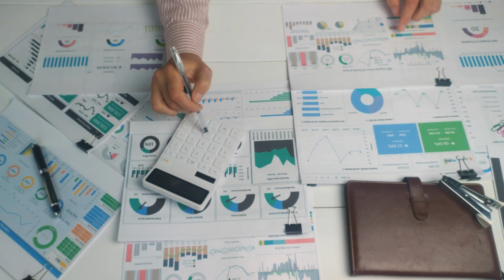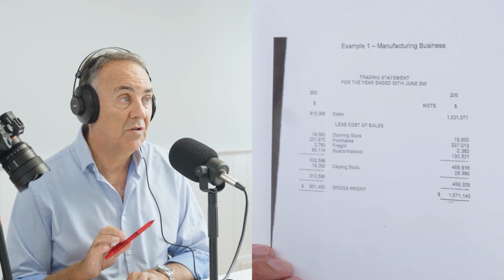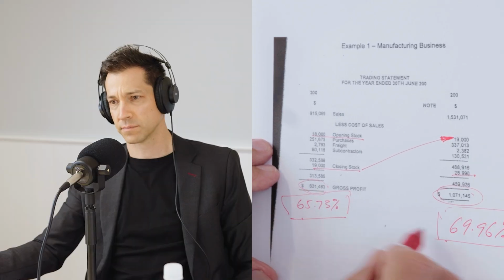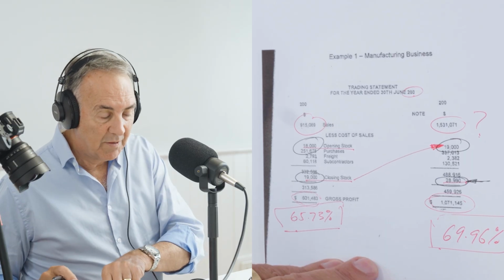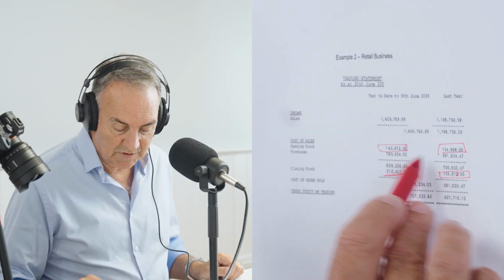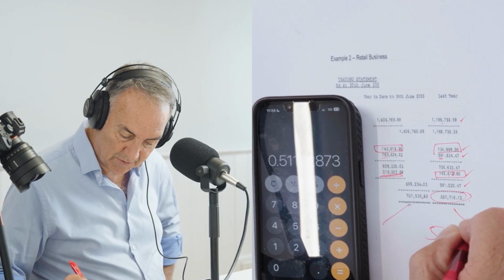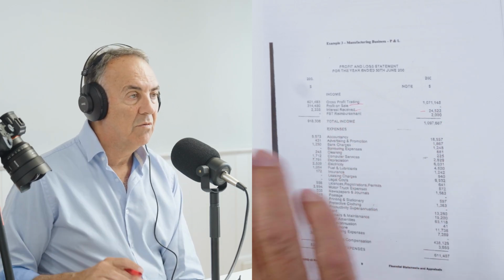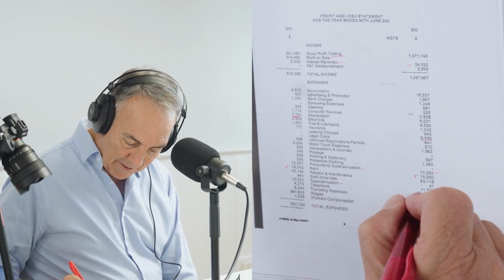#37 - Profit & Loss Explained - Meaning Business Podcast | Benchmark Business Sales & Valuations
Most business owners misunderstand profit and it can cost them more than they realise.

In this episode of the Meaning Business Podcast, Bruce Coudrey and Peter Spinda break down the difference between profit and drawings and why confusing the two leads to poor financial decisions.

If you’ve ever thought your drawings are part of your profit, this episode will change the way you look at your numbers.

You’ll learn how profit and loss actually works, why cash in your bank is not the same as profit, and how understanding your numbers puts you back in control of your business.

⏱️ Chapters

00:00 Intro
00:24 What is profit vs cash in business
02:30 Common financial mistakes business owners make
05:00 Why revenue does not equal profit
07:30 Understanding profit and loss properly
10:00 Where business owners go wrong with money
12:30 The danger of not knowing your numbers
15:00 How poor financial decisions impact growth
17:30 Cash flow vs profit explained
20:00 Why financial clarity matters in business
22:30 Real world examples of financial mismanagement
25:00 How to take control of your business finances
27:30 Leading into profit vs drawings discussion
29:07 Why business owners misunderstand drawings
29:34 The $32K vs $100K profit mistake explained
29:46 What drawings actually are in business
29:55 Why drawings are not profit
30:00 When to speak to an accountant or advisor
30:06 Episode wrap up and key takeaways
30:16 Why knowing your numbers puts you in control
30:25 Control vs chaos in business finances
30:48 Outro

🎧 Listen To The Meaning Business Podcast

📲 Follow For More Business Insights

🔔 New episodes drop every week

Bruce and Peter break down:

✅ What a Profit & Loss Statement is and how to read it
✅ The role of a Trading Statement in assessing business performance
✅ Key financial insights that help you identify profit leaks and growth opportunities
✅ Real-world examples and practical advice to take control of your numbers

If financial statements feel like a foreign language, this episode is your crash course in making them work for you. Tune in and take charge of your business finances today! 🎧📊